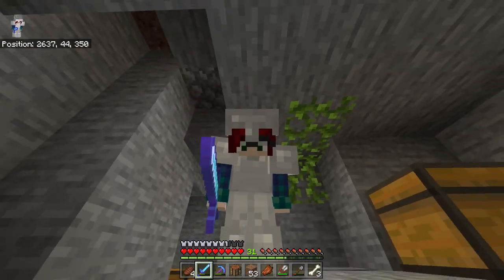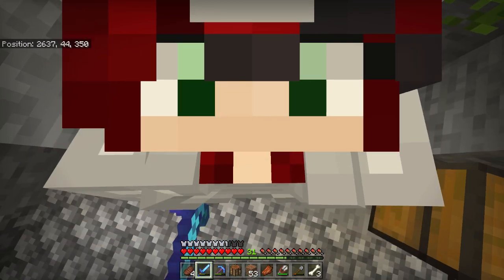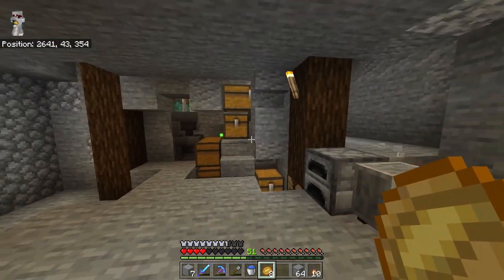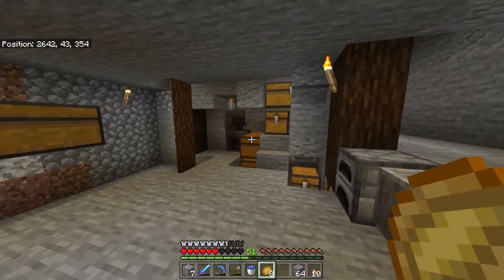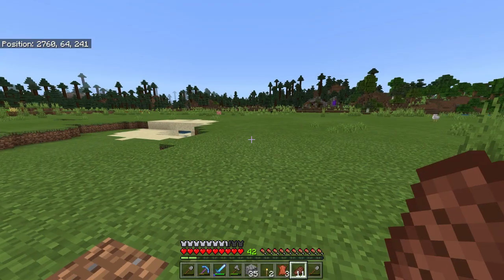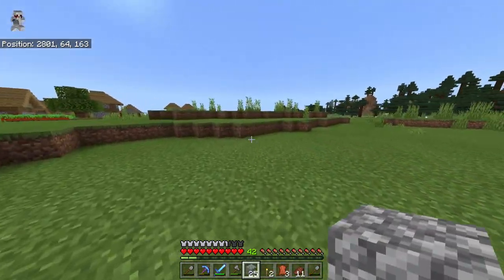Minecraft 1.11 Eternal | Survival Lets Play | Ep5 Putting Double Spawners to Use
Today we are on our Minecraft Survival Let's Play! And we get one set of double spawners working, and finally put them to use. Playing, adventuring, terraforming & and making it our own. I am so exited to play in the Bedrock 1.11 Village and pillage seeds. We are in for a wild ride.

I want to take a minute to say a BIG Thank You, all of the support you have all already

Game Seed:
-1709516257